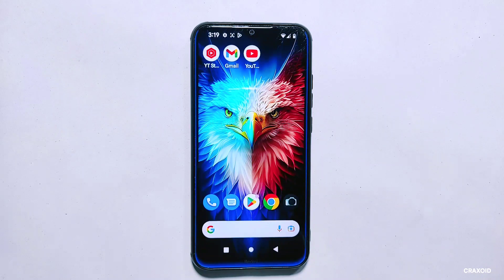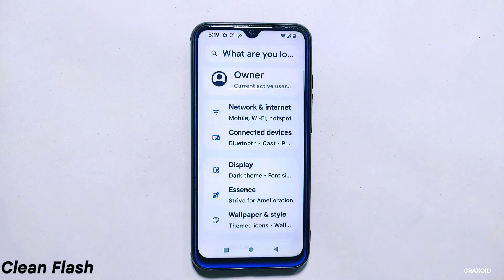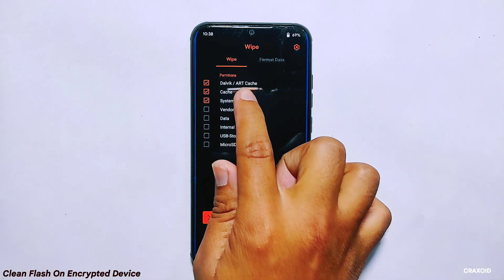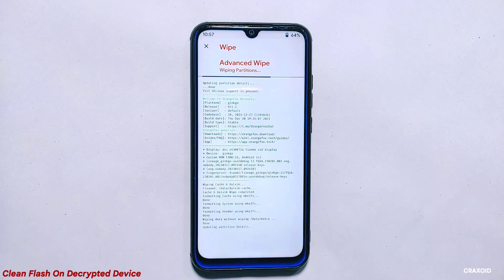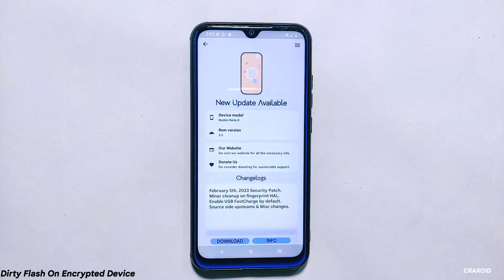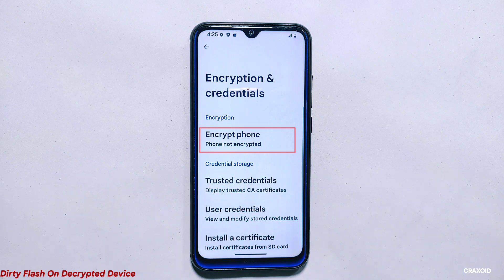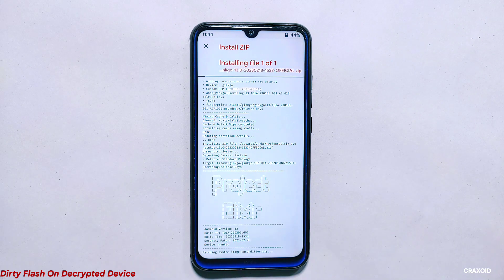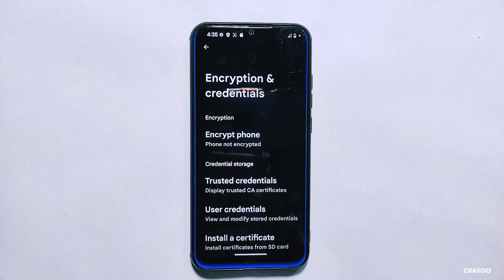Clean Flash Vs Dirty Flash: Which is Better for Encrypted and Decrypted Phones? 🔥🔥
Welcome to Craxoid. Today in this video I will show you the difference between clean Flash and dirty flash. I will also show how to perform clean Flash and dirty flash on both Encrypted and Decrypted devices. Watch this video and know which one is better for Encrypted and Decrypted Phones.